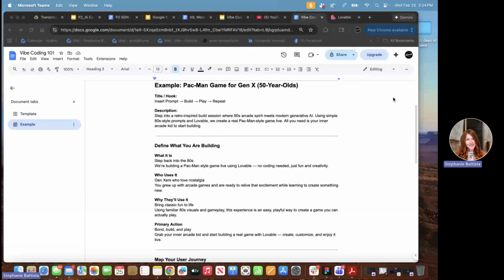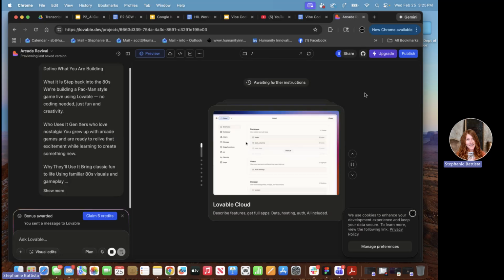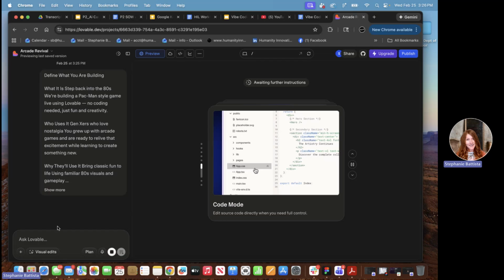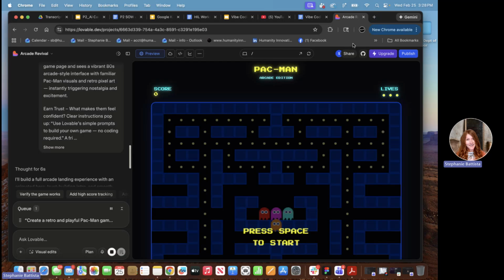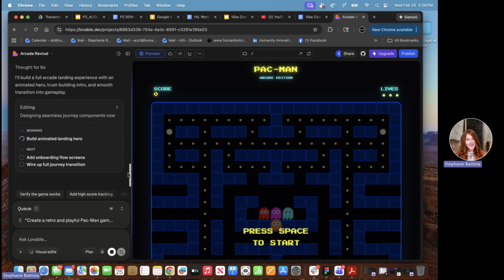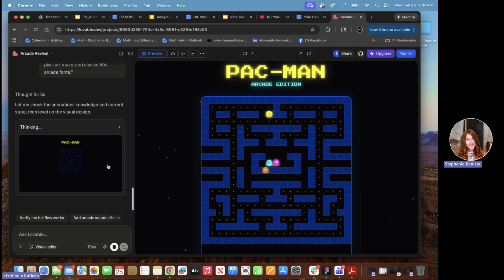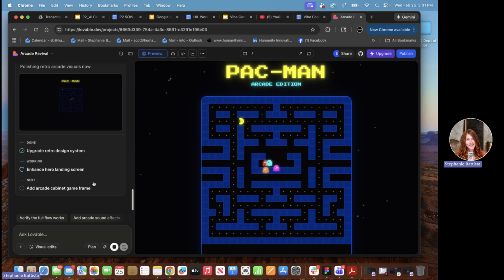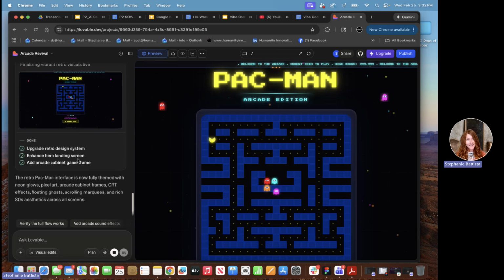Vibe Coding Retro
Prompt your way to the 80's using Lovable - Full Build - Free Plan

Interested in learning more about generative AI, product innovation, UX/UI design, and workforce development?

Learn more about Humanity Innovation Labs and our services in user research, UX/UI design, product strategy, and product development

Interested in building your own vibe-coded app or MVP? Schedule a 1-hour working session with Stephanie Hubbard